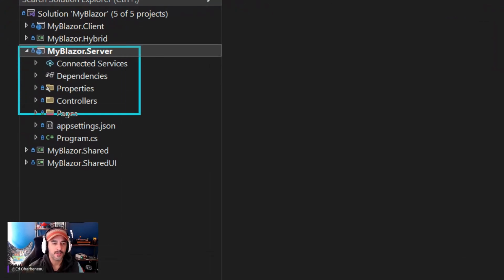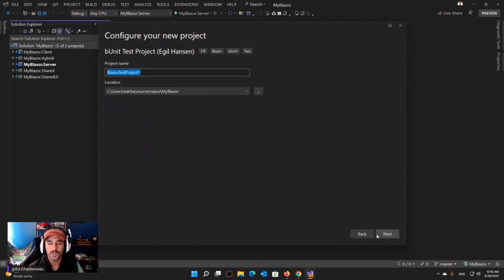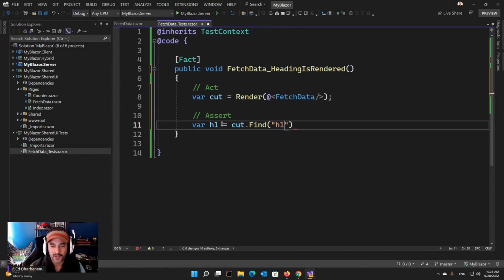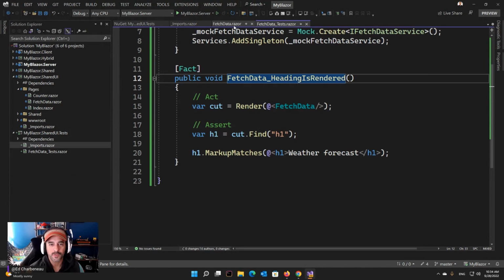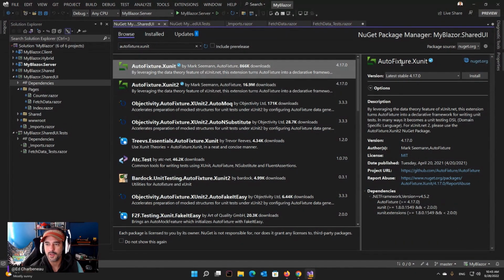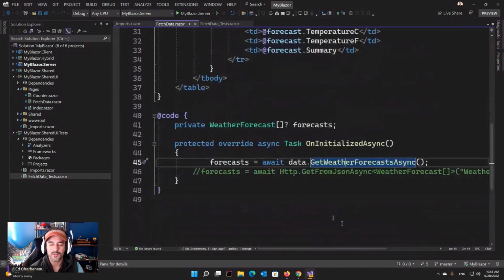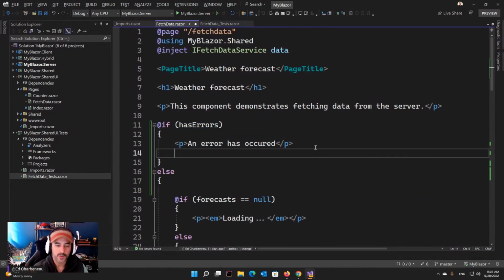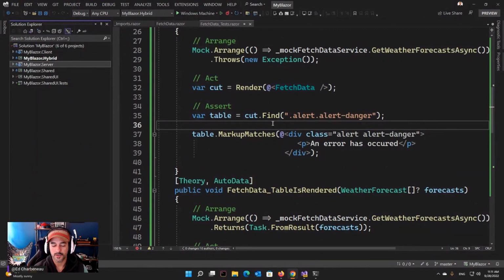The Blazor Power Hour: Testing Blazor Hybrid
In this episode, Ed talks about Blazor Hybrid and how you can integrate Unit Testing with it. If you have tested your Blazor apps before, this might look familiar to you, so you can follow along easy!  First and foremost, Ed will take a look at bUnit.